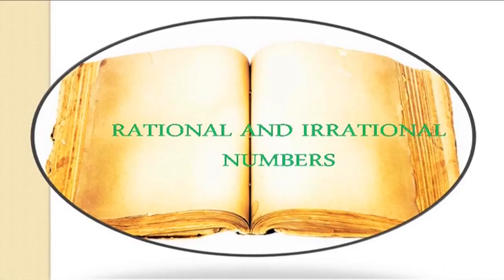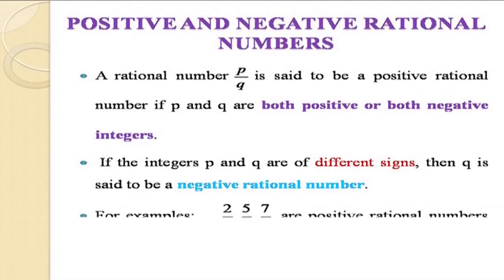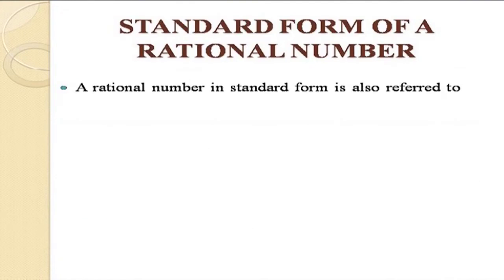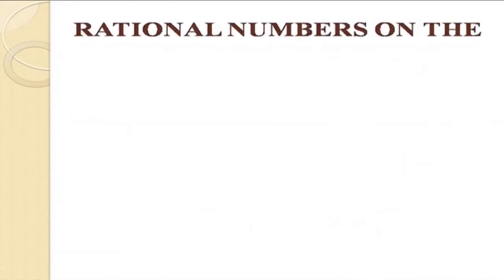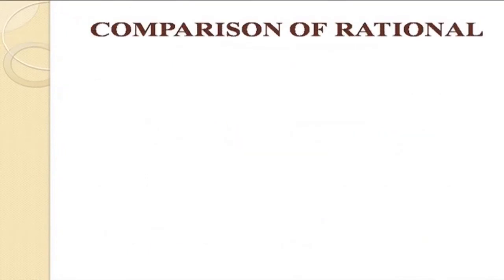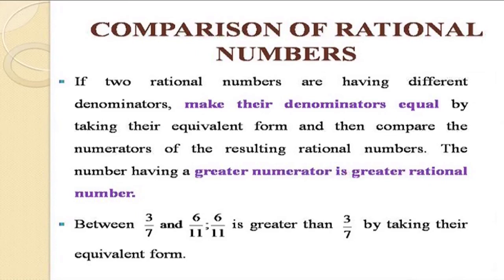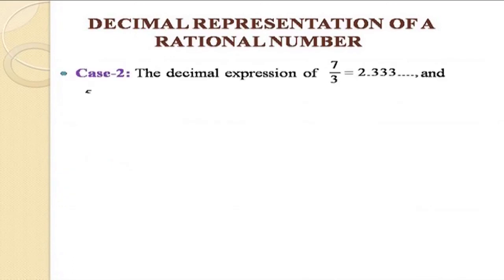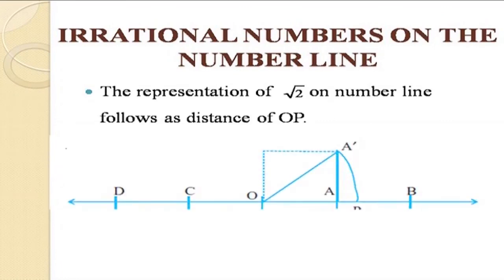NIOS Class 10 Maths (211): Chapter 1. Rational and Irrational Numbers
Learn online the NIOS Class 10 Maths (211) subject lesson:
Chapter 1. Rational and Irrational Numbers